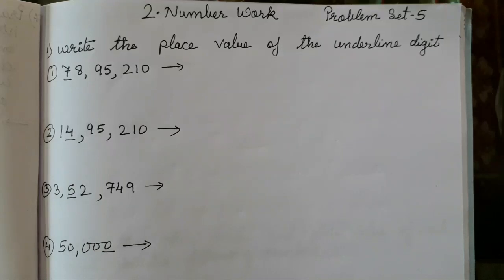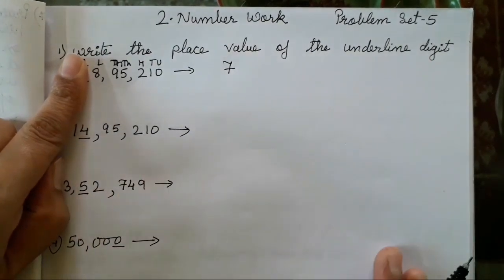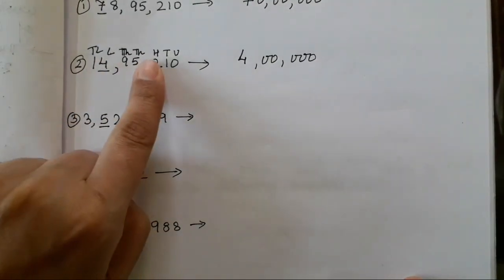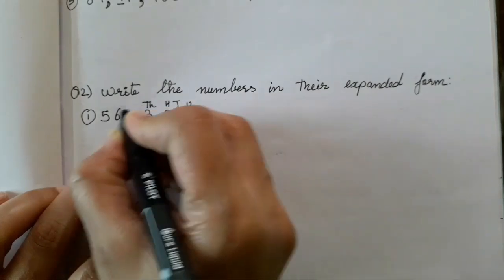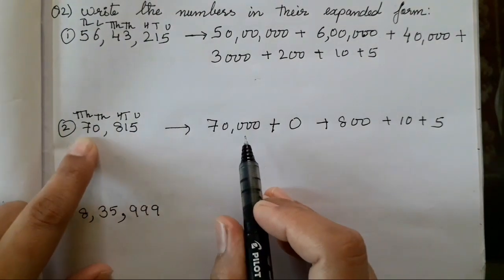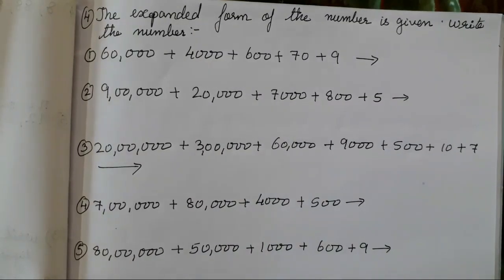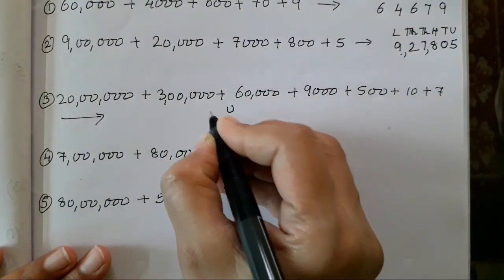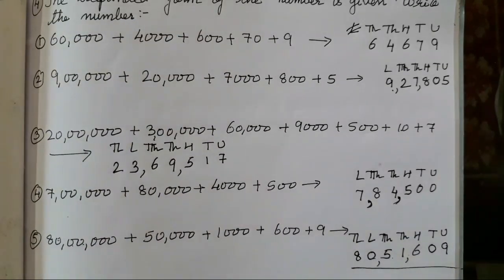NUMBER WORK | CLASS 5 MATHS CHAPTER - 2 PROBLEM SET-5 |EXPANDED FORM AND PLACE VALUE OF DIGITS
LINK OF MY NEW CHANNEL SHAURYA'S
VLOGS

IN TODAYS VIDEO WE WILL STUDY ABOUT THE EXPANDED FORM OF D GIVEN DIGITS N HOW TO WRITE THE PLACE VALUE OF THE DIGITS .. ..

ALL THE SUMS ARE FROM THE TEXTBOOK SO STUDENTS CAN RELATE TO IT AND UNDERSTAND THE CONCEPT PROPERLY.

KINDLY REFER PREVIOUS PRACTICE SET SO U ALL CAN UNDERSTAND THE CONCEPT PROPERLY.